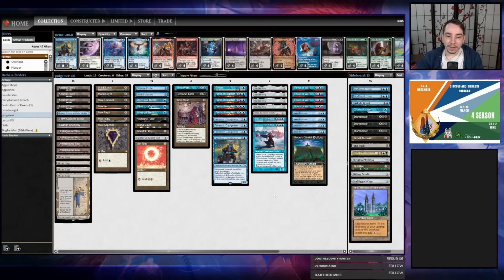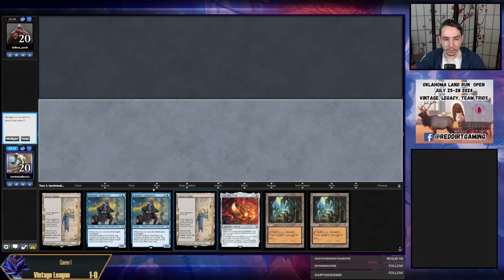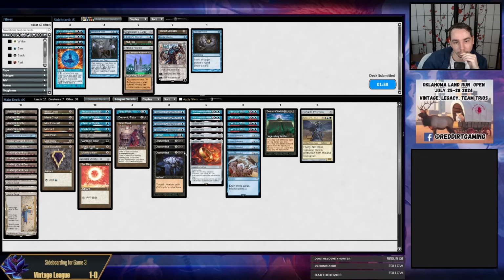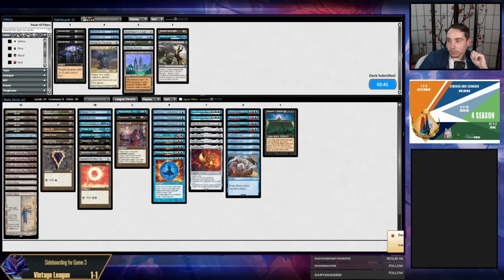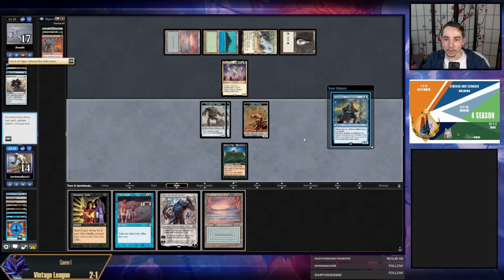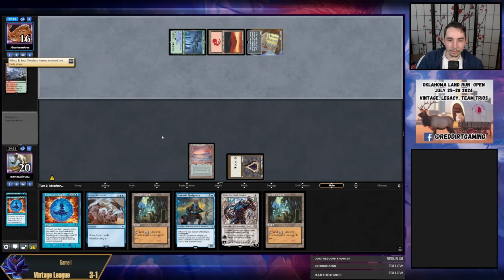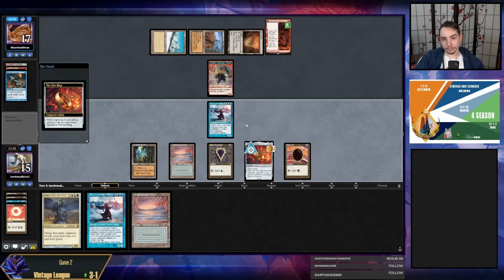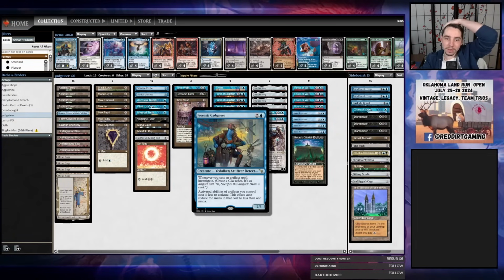New Cards in Vintage! - Forensic Gadgeteer Tinker - Karlov Manor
Vintage League (353): Tinker (02/06/24)

00:00 Start
00:24 Deck Tech
04:31 R1 vs Dredge
18:01 R2 vs MWI
44:39 R3 vs Tinker
01:04:55 R4 vs Oath
01:24:55 R5 vs RG